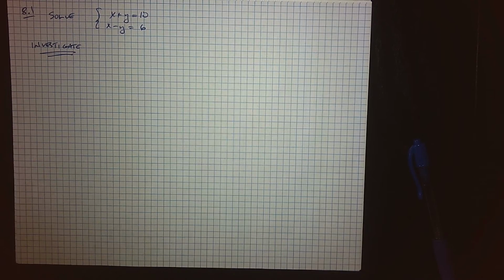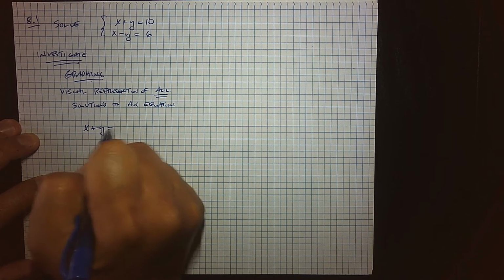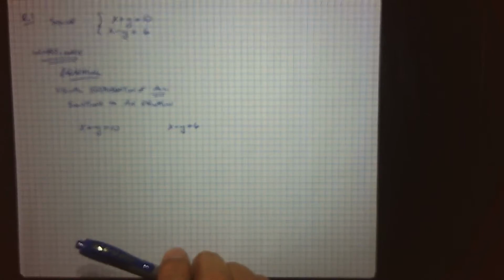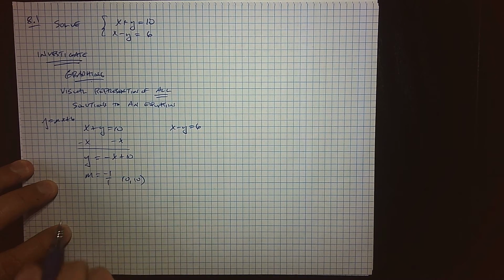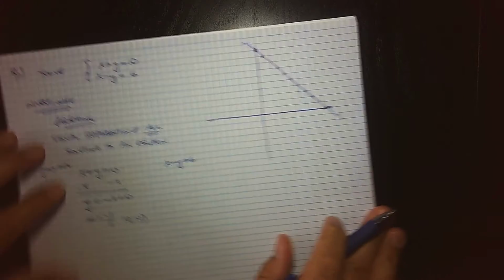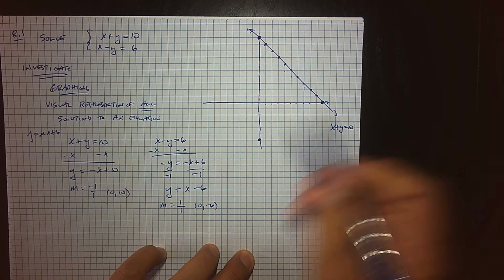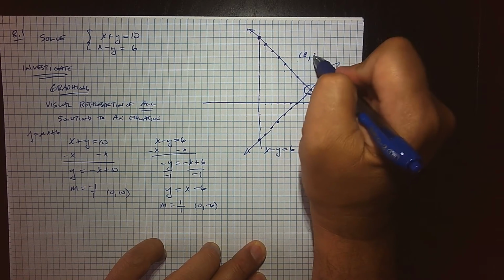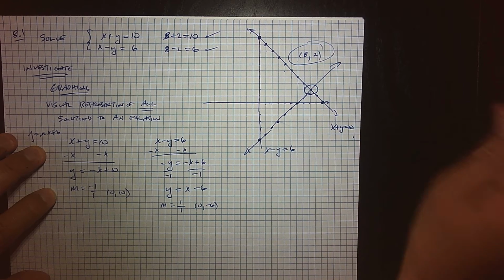Section 8 1 How to Find a Solution to System by graphing